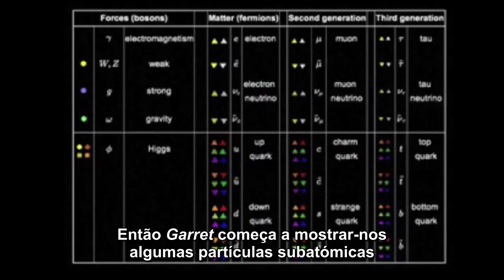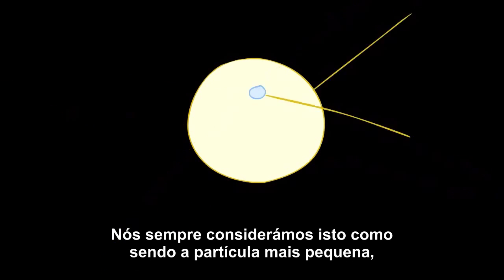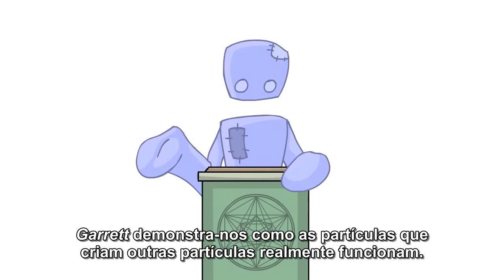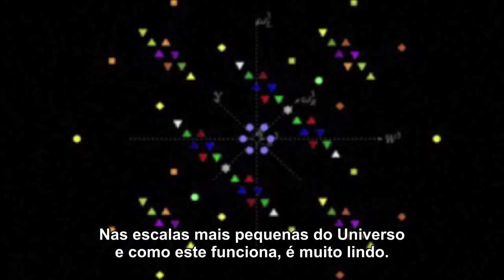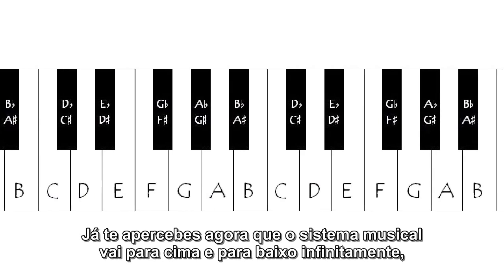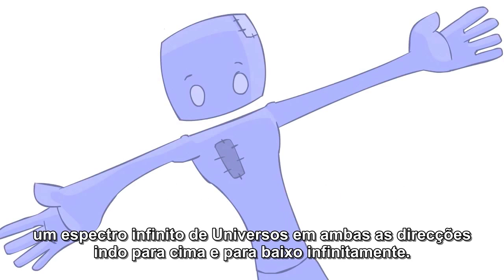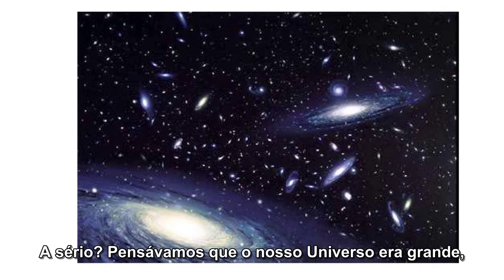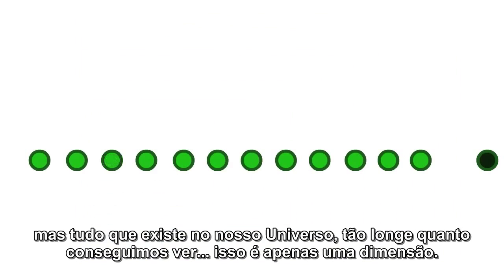Ciencia Espiritual - 7 - Dimensões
Temática espiritual abordada de maneira simples e didática. A Ciência Espiritual de uma maneira inovadora.